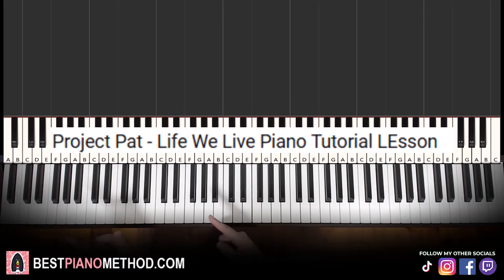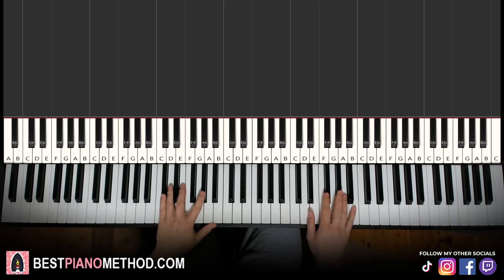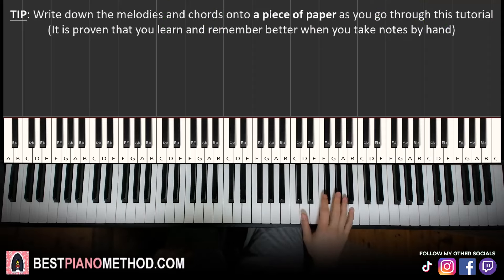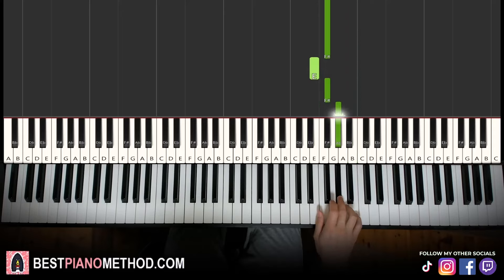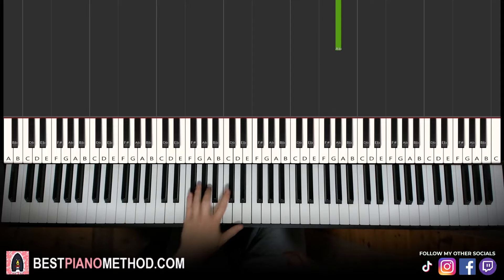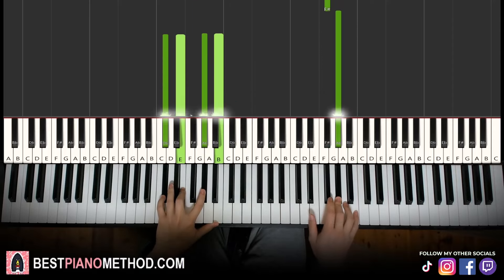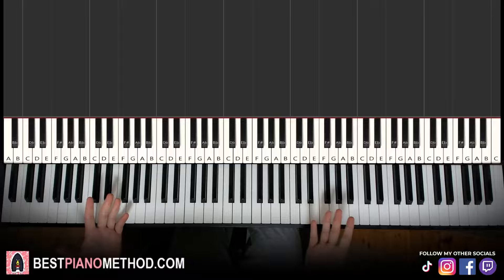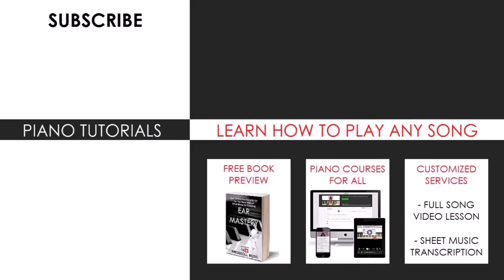How To Play - Project Pat - Life We Live (Piano Tutorial Lesson)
This is Amosdoll’s verbal step by step piano tutorial lesson on how to play Project Pat - Life We Live on the piano.